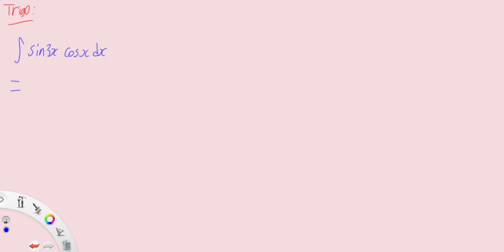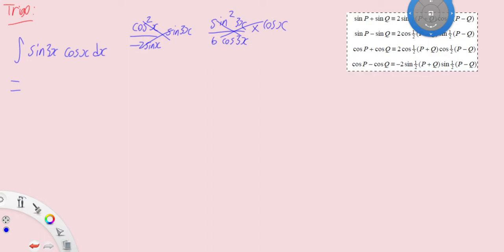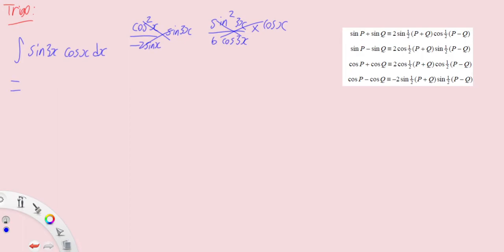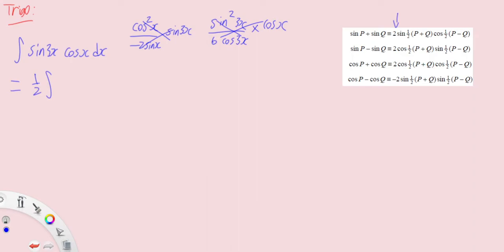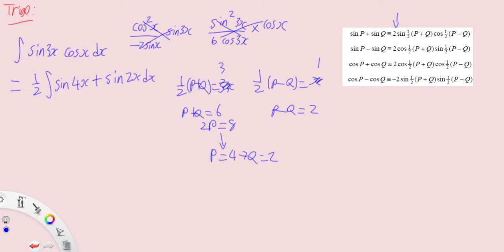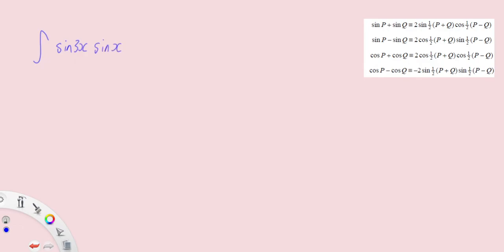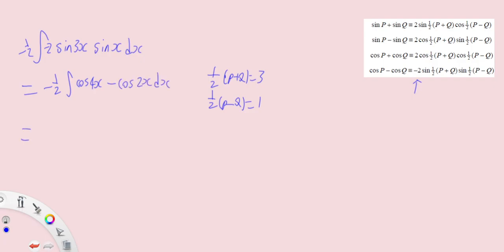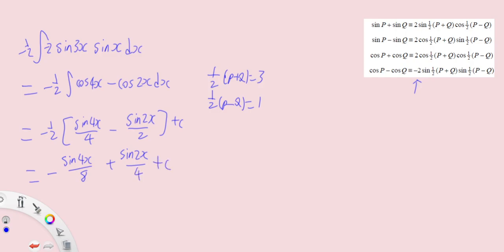9. Integration Techniques/Rules: Trigonometry 5 (SinSin, CosCos & SinCos)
Hai~ :3
We will find the integral of a product of 2 trigonometries limited to sin & cos.